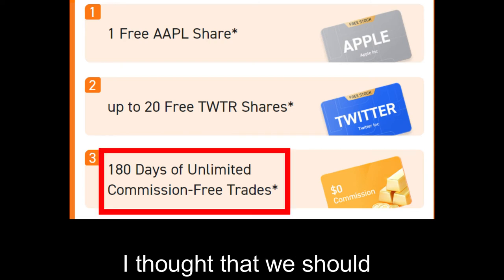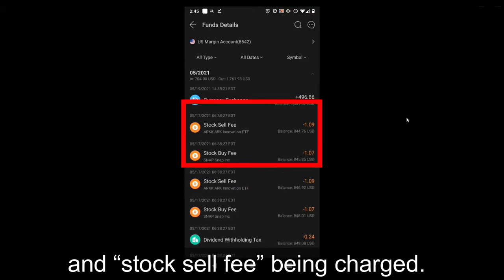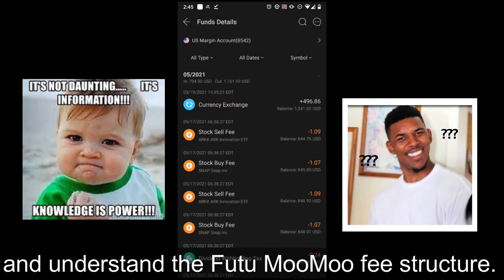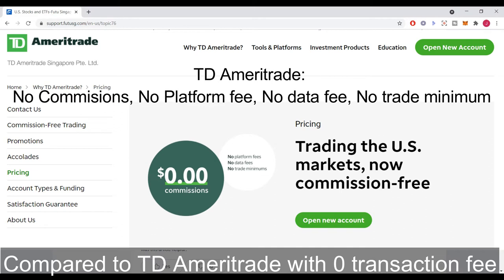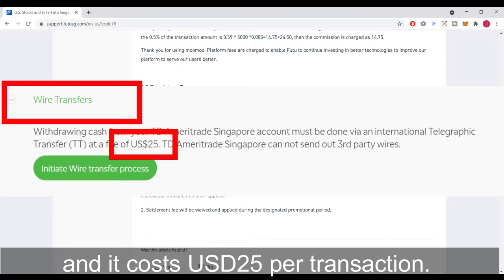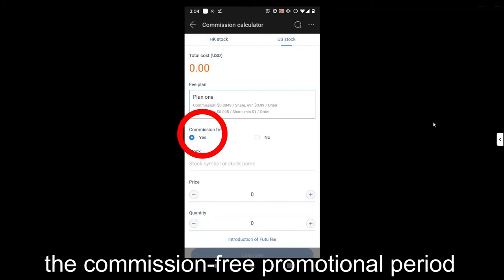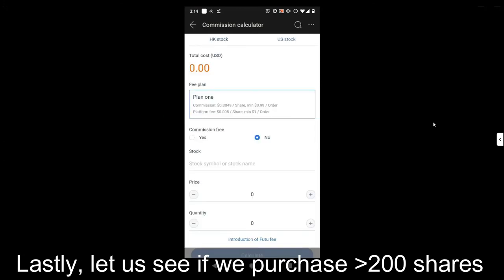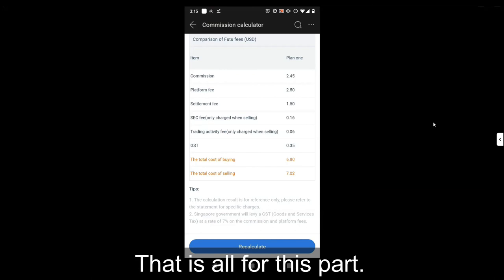Futu Moomoo Tutorial | Is commission free a marketing gimmick? Understand Futu Moomoo Fee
This video is part 3 of Futu Moomoo tutorial. I will be using moomoo trading platform to demonstrate how to check and understand the fee structure of Futu Moomoo Singapore.

Content:
0:00 Introduction
0:40 Check the commission and fee AFTER the transaction
2:40 Understand Futu Fee's structure
6:19 Check the commission and fee BEFORE the transaction
10:01 Futu Moomoo Support
11:23 Summary

Futu MooMoo Singapore extends its promotion to obtain the Apple share until 30 of June!

How to get the free Apple share:
Term and conditions:

For new friends of moomoo, you can now claim 1 FREE Apple share* as long as you deposit SGD 2,700, no 5 trades needed!

*BONUS* For June sign-up clients, you can still level up as you trade! Be entitled to 1 FREE Nio share* when you unlock Level 1 Trading Badge or complete 5 trades.

This offer is only valid for new customers who are either Singaporeans or Permanent Residents of Singapore or Singapore Residents with Singapore residential addresses, are at least 18 years of age, and have a valid Singapore bank account in their own name.

Link to open a Futu account: Link to open the account

I am a new investor who aim to grow my wealth steadily, and  retire myself from active job to enjoy my time with family. I am not an aggressive player, I just want to have a peace of mind to consistently make profit in both bull and bear markets: Sleep soundly and does not affect my daily activity, both emotionally and physically.

If you have a similar mindset as me, let's hang out!